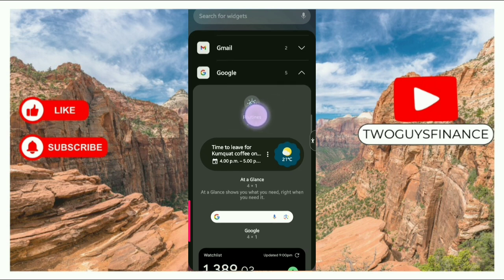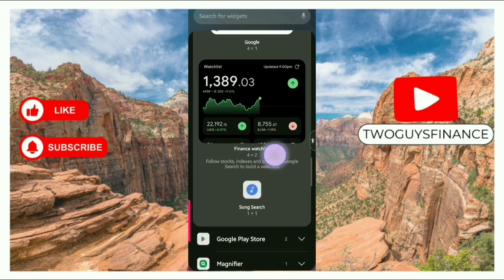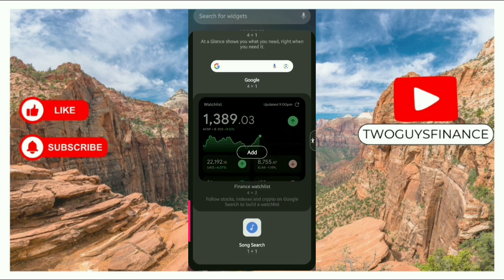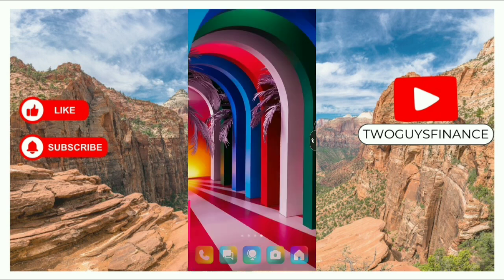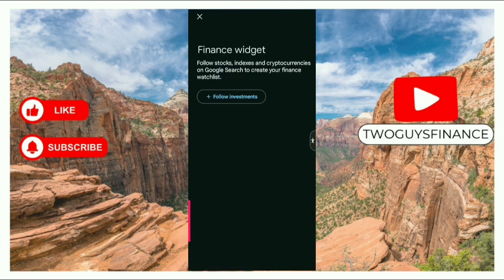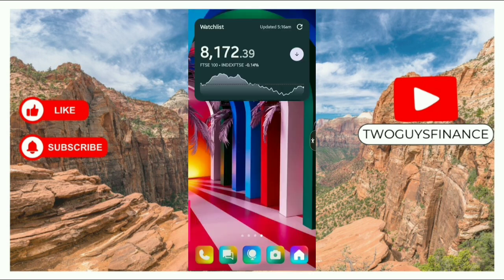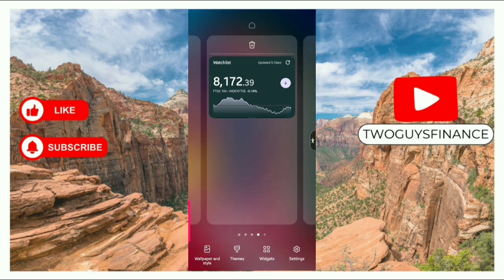HOW TO ADD GOOGLE SHORTCUT ON HOME SCREEN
In This Video, you will learn about HOW TO ADD GOOGLE SHORTCUT ON HOME SCREEN